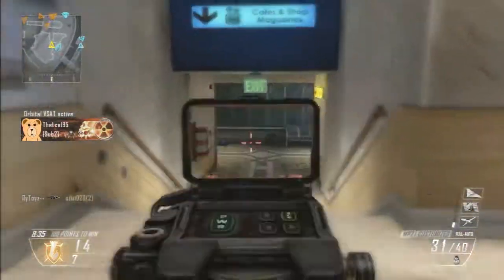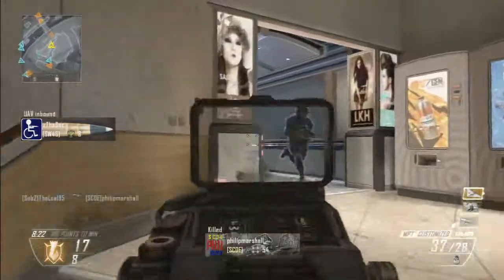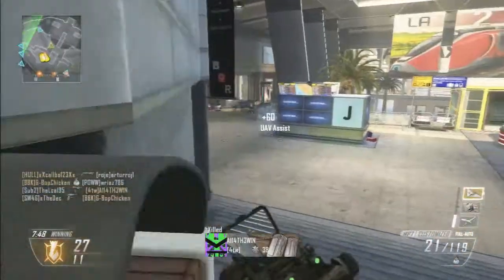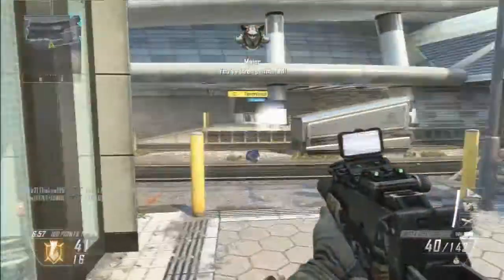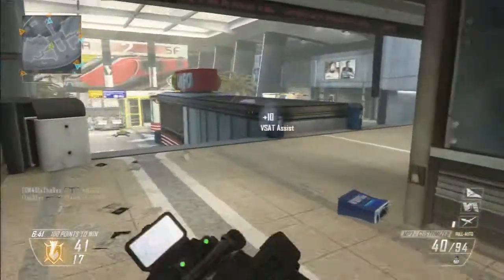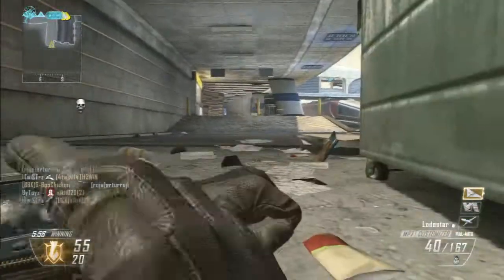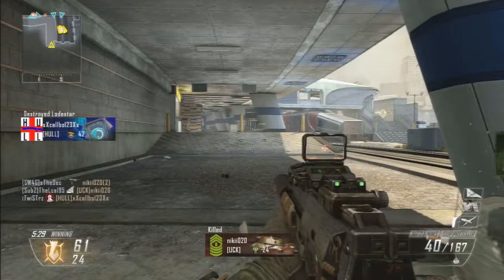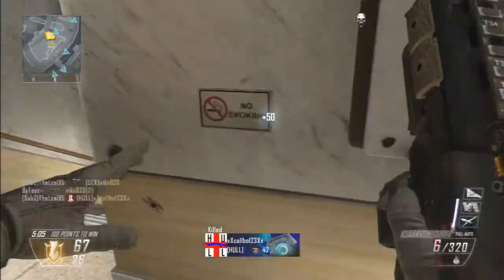Black ops 2: Flawless Mp7 48-0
hello and welcome to yet another video guys, this time its a mp7 gameplay and i did pick up this gun and i mange to go flawless with it so i know what attachents im using now lol. do drop a like and hit the subcribe button and i see you next time.